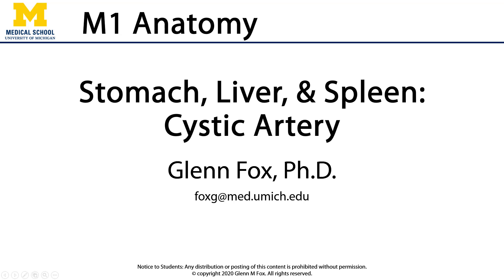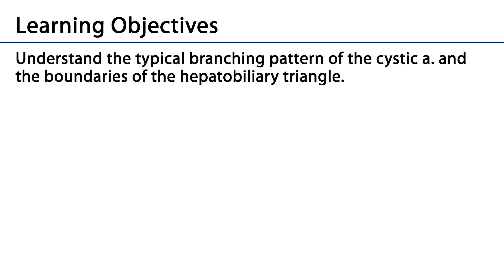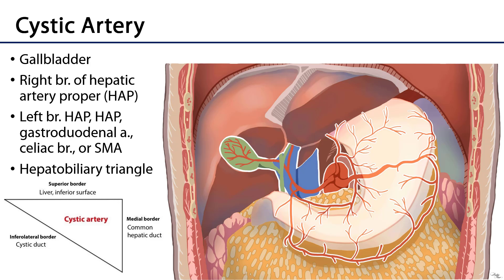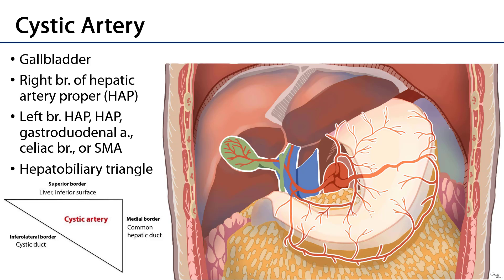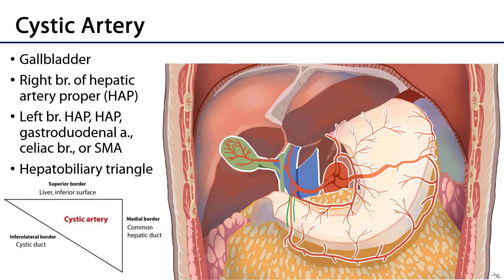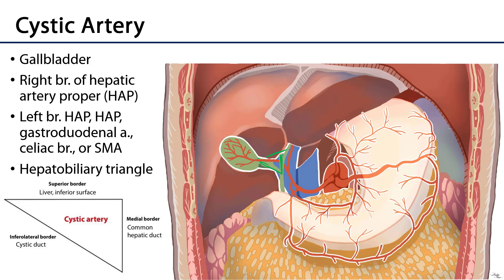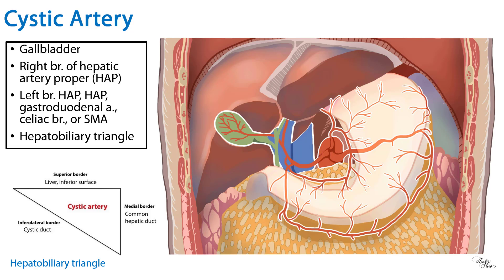Cystic Artery - M1 S10 Stomach, Liver, and Spleen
Dr. Glenn Fox discusses the cystic artery as part of the Learning Objective video series for the First Year Medical Gross Anatomy course at the University of Michigan.